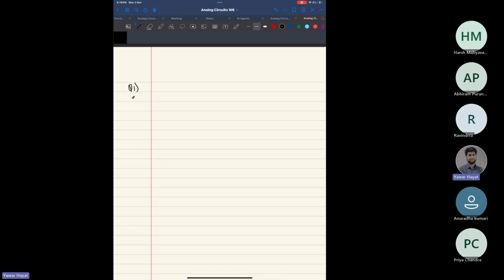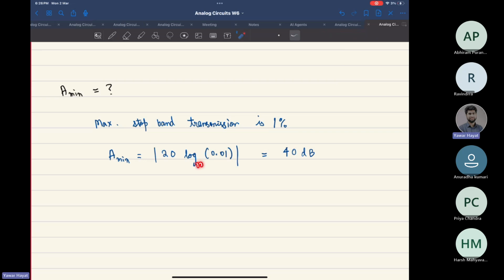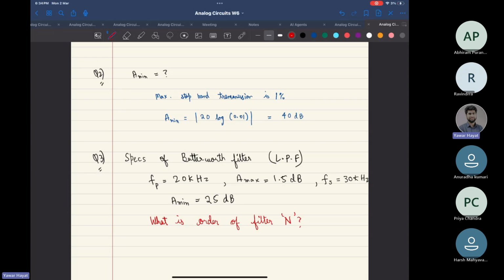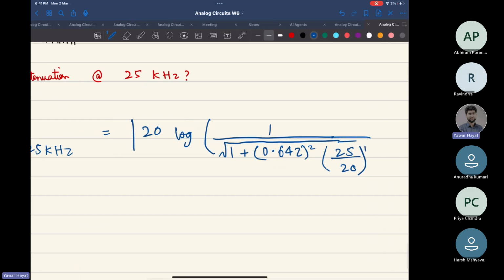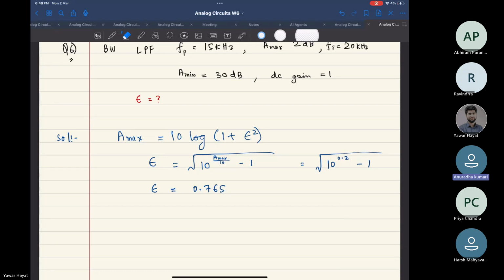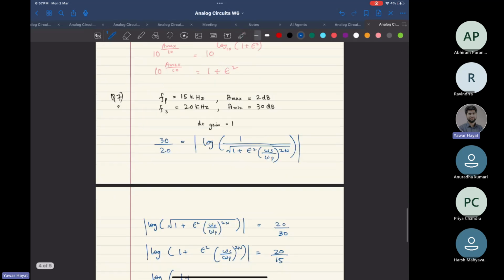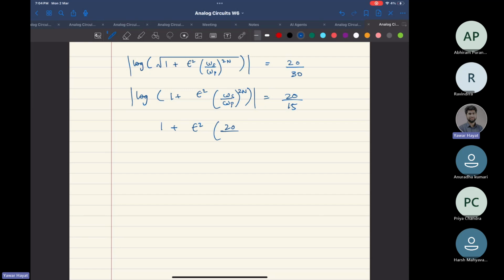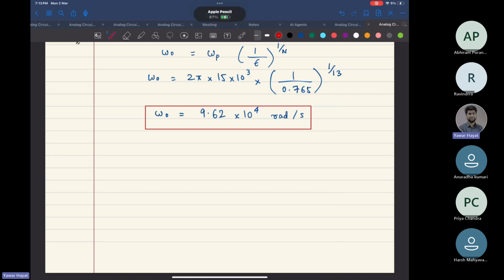Week 6 | NPTEL NOC26 EE-23 | Analog Circuits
NPTEL NOC26 EE-23 (Analog Circuits): Live interactive session | Week 6